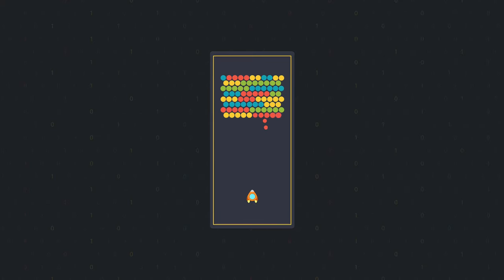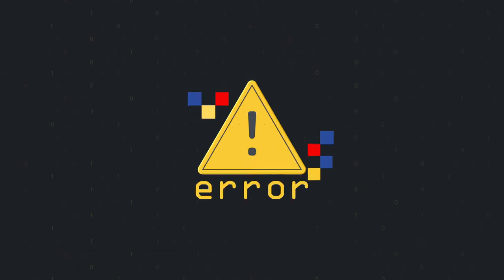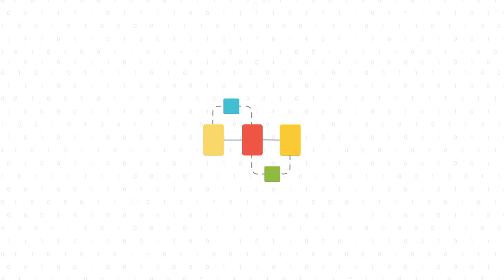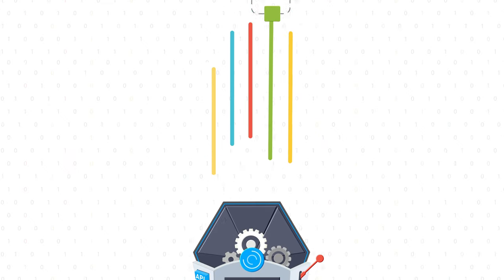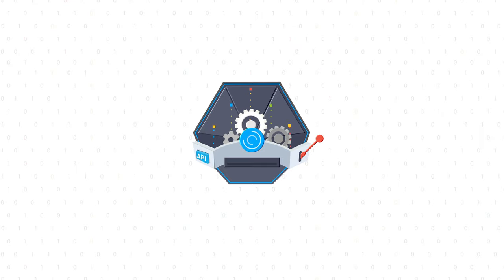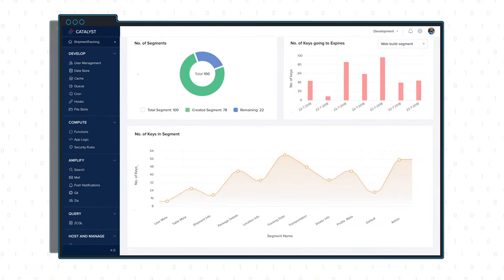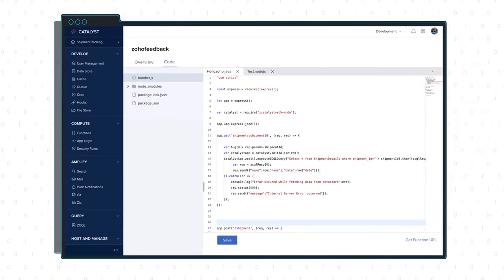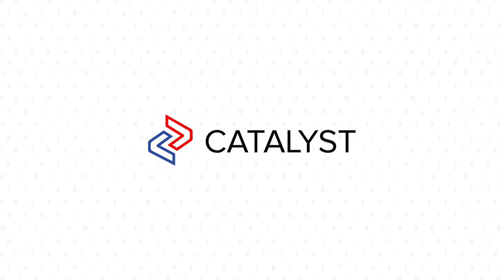Zoho Catalyst Overview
Zoho Catalyst is a Serverless Application development platform on which developers can create web apps, mobile apps and microservices without needing to worry about running and managing servers.